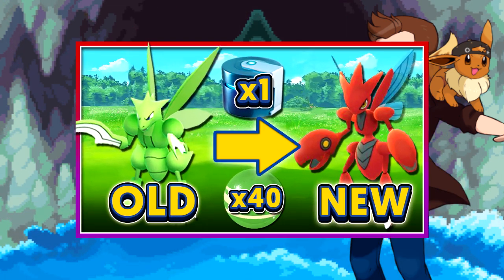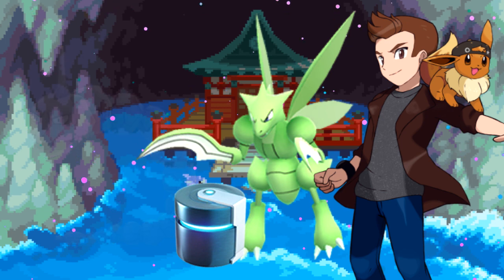Pokémon GO: How to Evolve OLD Pokémon into NEW Pokémon! (Gen 2 Tips #1)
Let's aim for another 500 LIKES Twintendo Nation! :D

Today the BRAND NEW update for Pokemon GO began rolling out Worldwide. In the next couple of hours we'll have Gen 2 Pokemon at our fingertips. However today we got an exclusive look at what Gen 2 in Pokemon GO will look like!